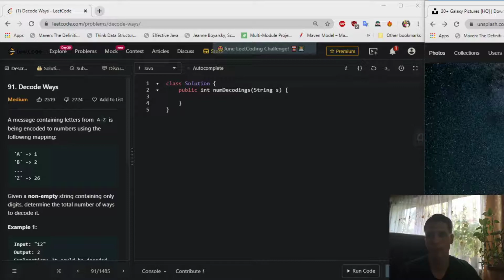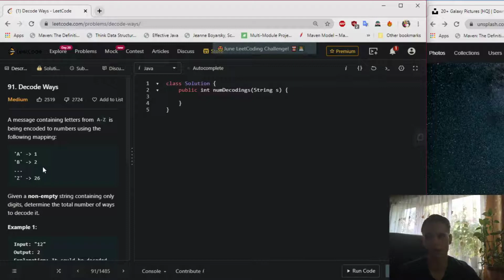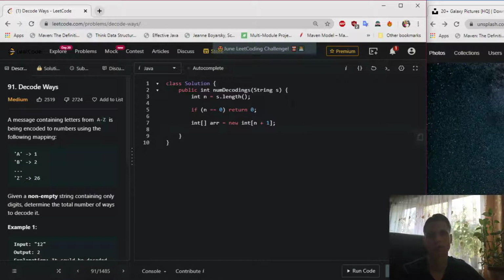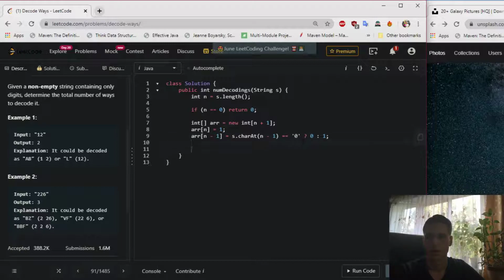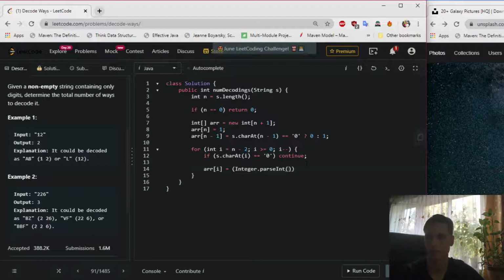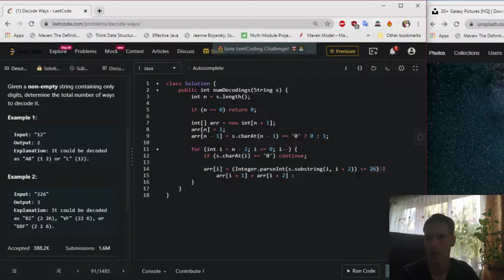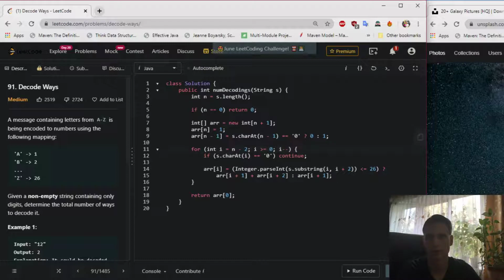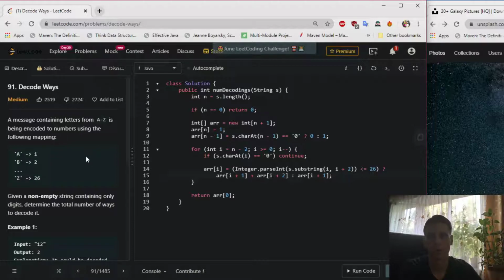LeetCode 91. Decode Ways Solution Explained - Java